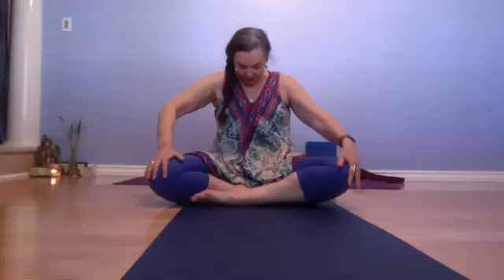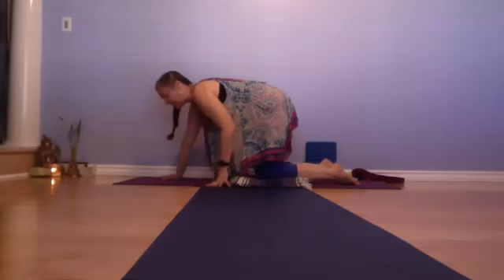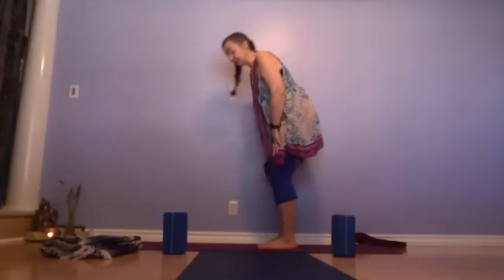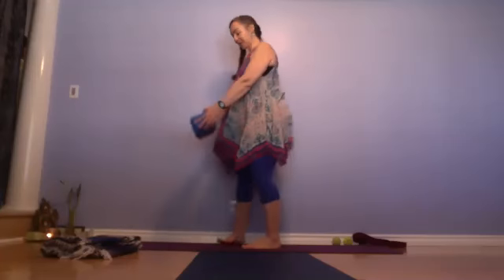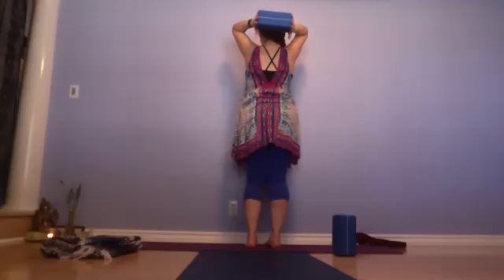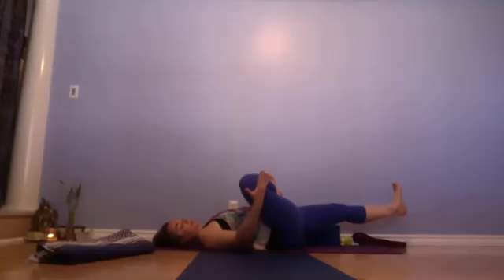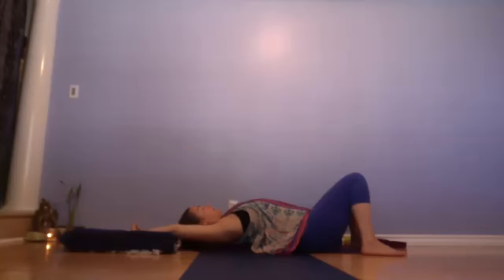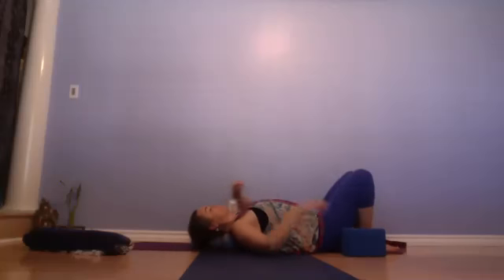Balance, breath and spine Gentle Yoga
Gentle yoga flow focusing on balance, breath and spine. Blanket and block would be helpful.